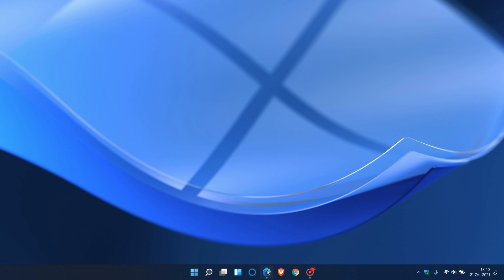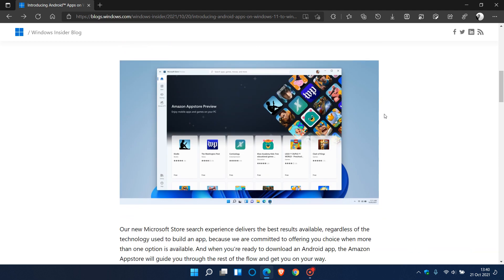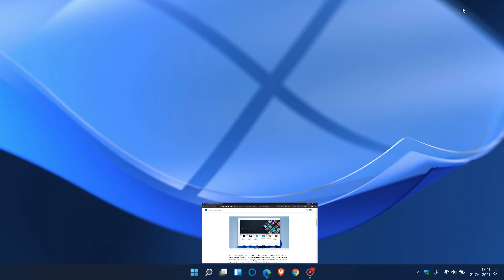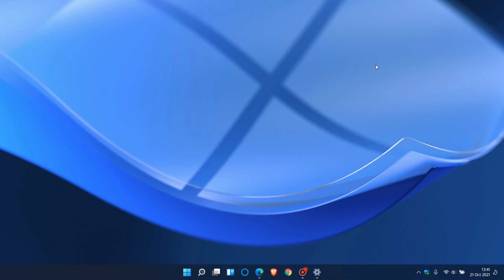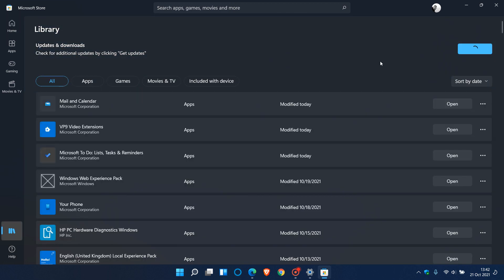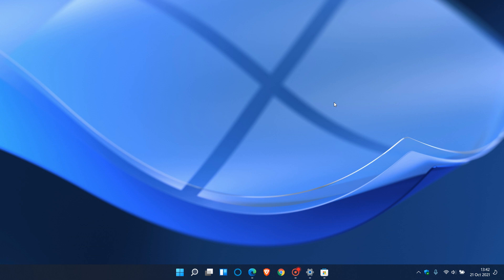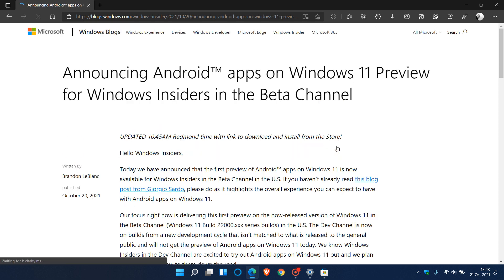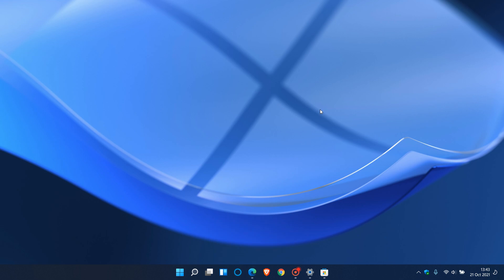Android apps on Windows 11 are now available to Beta Channel Insiders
This first preview of Android apps on Windows 11 is only available currently for Windows Insiders in the Beta Channel in the US: